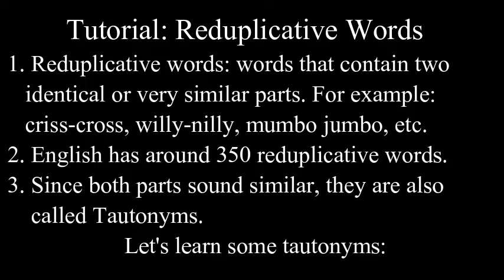Sound Smart With Tautonyms |Reduplicative Words|Build Your Vocabulary|Dictionary Bits|English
A tutorial about reduplicative words in English. Dress up your vocabulary with tautonyms. Find out how to sound smart and sophisticated while conveying your ideas to others.